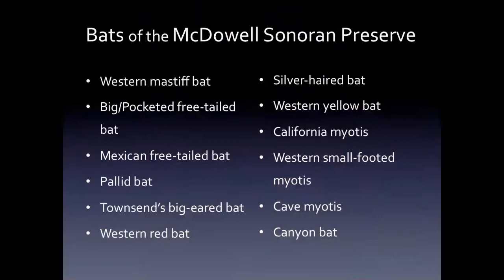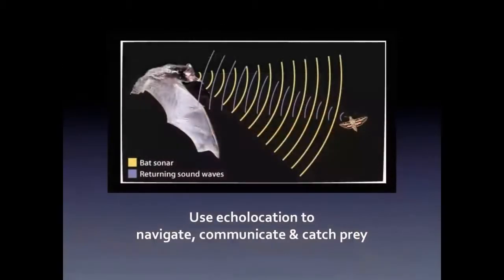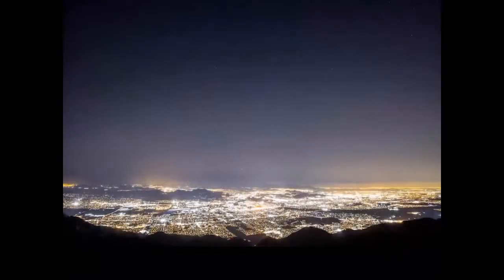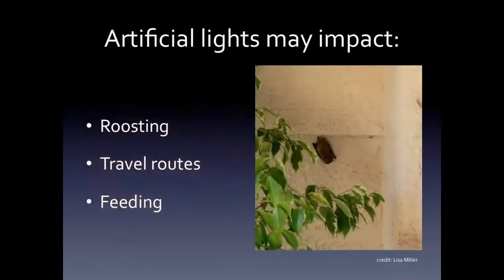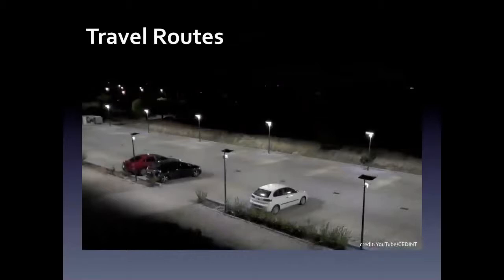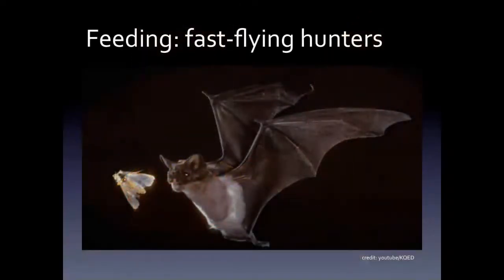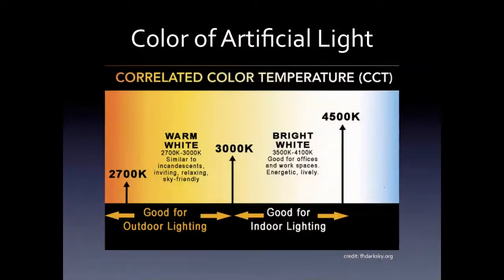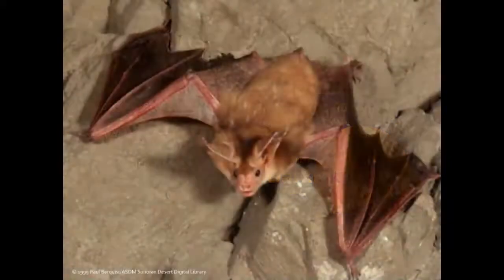Bats and Artificial Light at Night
Learn how artificial light affects all aspects of our amazing bat population in this video by Fountain Hills Dark Sky Association board member, Lisa Miller.